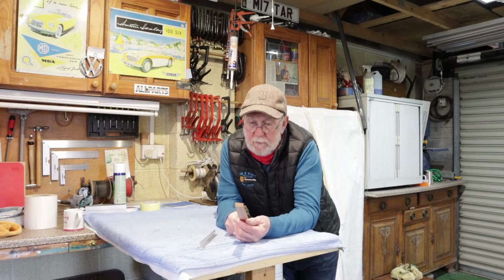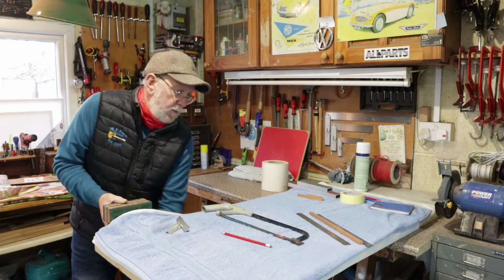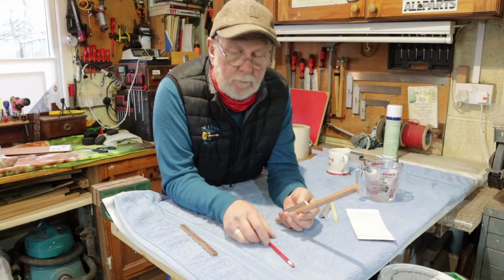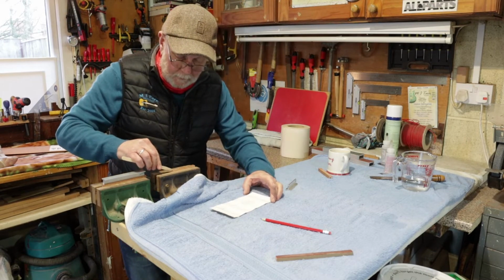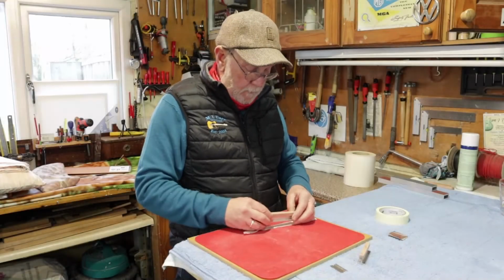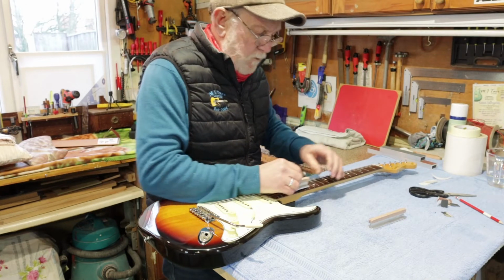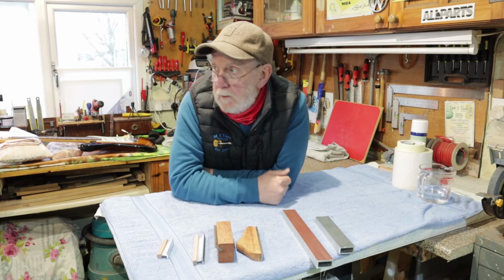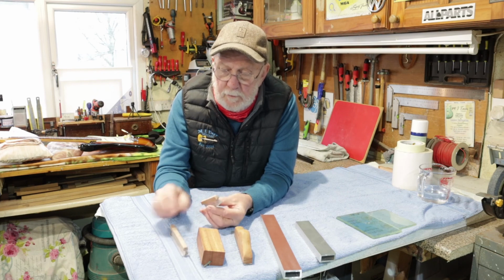Guitar tips 4. How to make a under string Fret spot/Levelling tool. Money saving tip.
Mike shows you how he makes moneys saving some guitar luthier tools. It is filmed for entertainment and money saving ideas, and not as a tutorial. The concept of the tool was invented by David Bissoli in Japan.